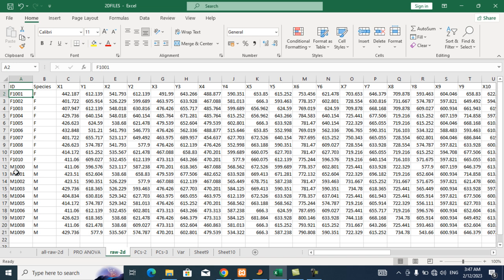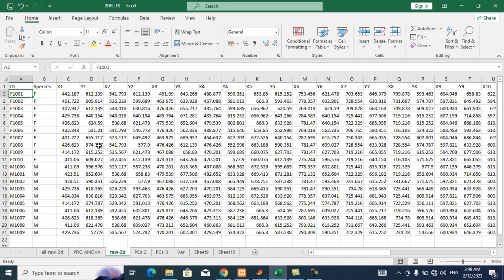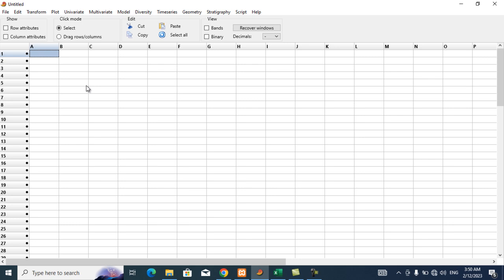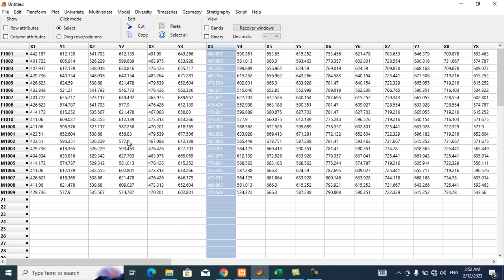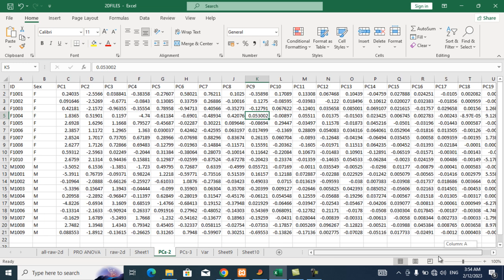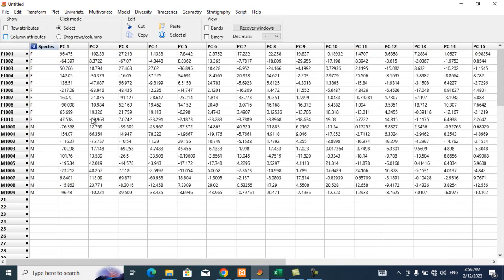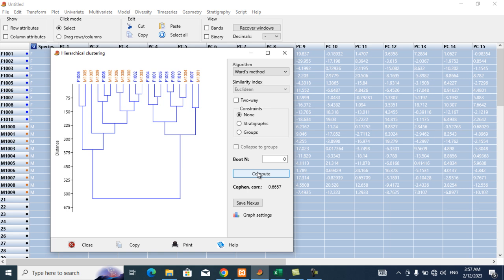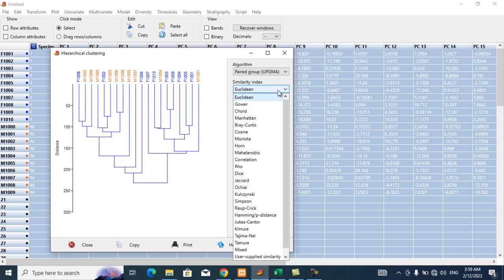Clustering: UPGMA in PAST - Morphometrics Analysis